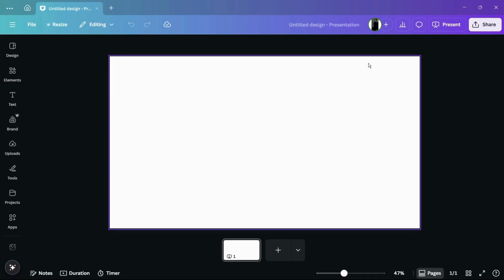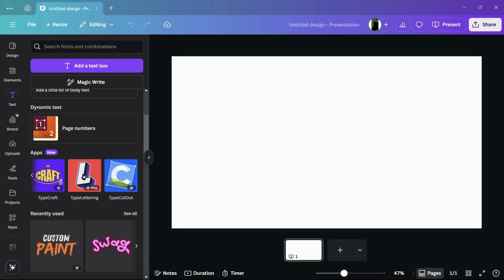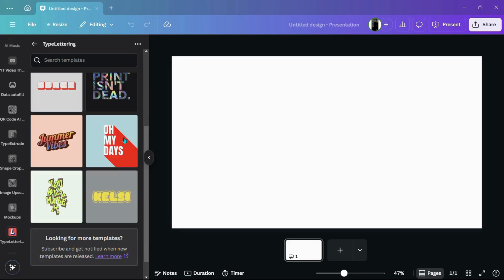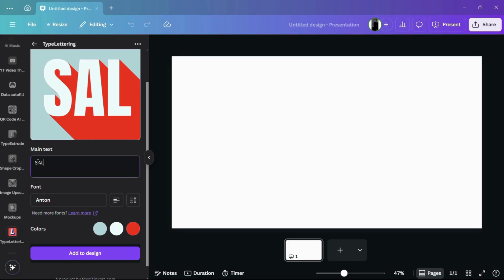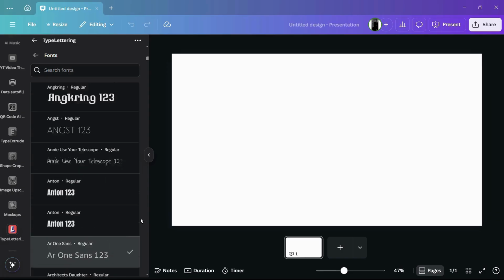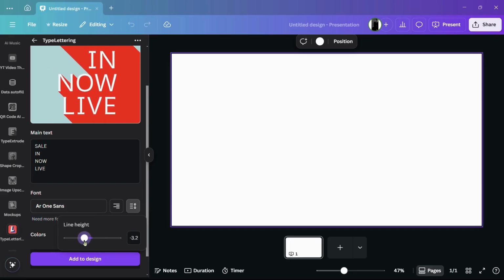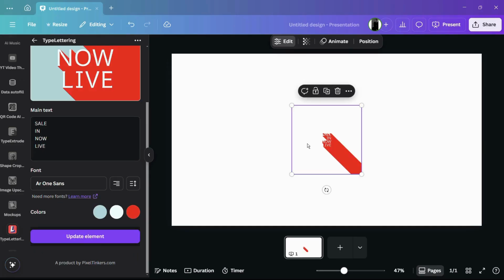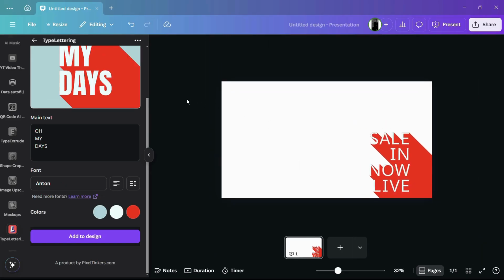How to Add Trending & Stylish Fonts in Canva | Use Type Lettering for Modern Designs in Canva (2025)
✨ Want to know how to add trending and stylish fonts in Canva using type lettering? This step-by-step tutorial shows you how to use Canva’s built-in type lettering, font effects, and trending font styles to make your designs look modern, aesthetic, and professional — perfect for YouTube thumbnails, Instagram posts, logos, websites, business cards, reels, and presentations.

🎯 In this video, you’ll learn:

✅ How to find and add stylish fonts in Canva

✅ How to use type lettering, text effects, and modern typography combinations

✅ Best trending fonts in Canva for 2025

✅ How to mix fonts for aesthetic and professional designs

✅ How to apply glow, neon, shadow, curve, splice, and background effects on fonts

✅ Canva Free vs Pro: Which fonts and text effects are free

✅ Pro tips for using typography in social media, YouTube, reels, presentations, and websites

🚀 Works perfectly on Canva Desktop (Web) and Canva Mobile App (Android & iOS).

💡 Perfect for content creators, influencers, freelancers, designers, marketers, students, and small businesses.